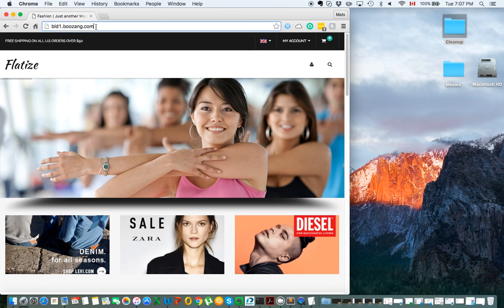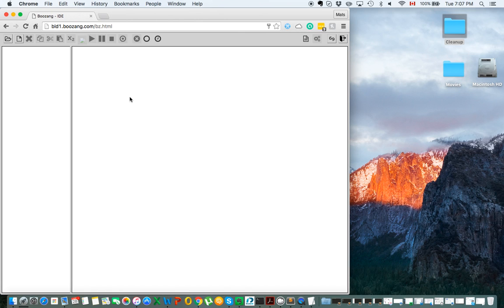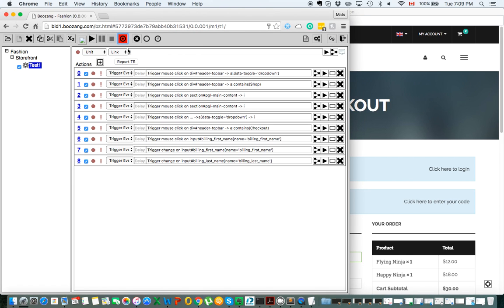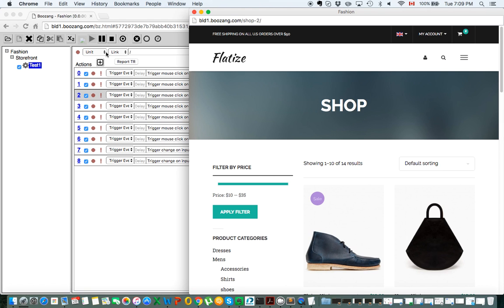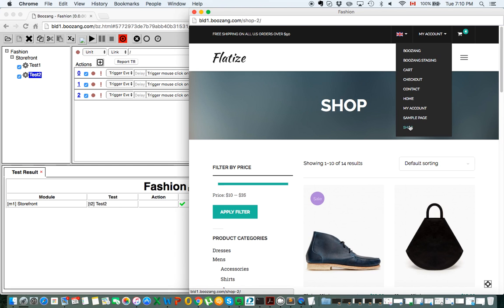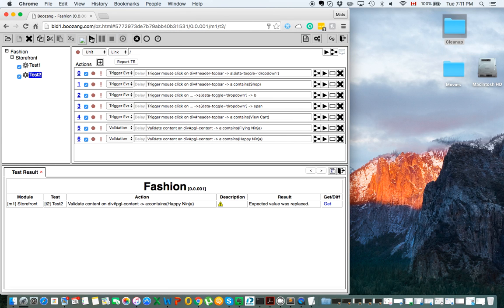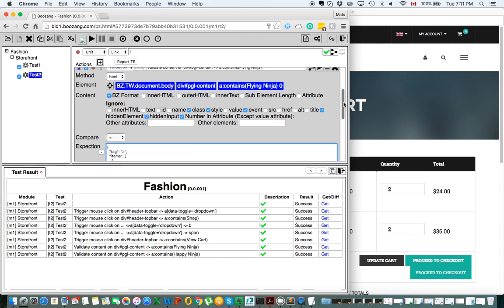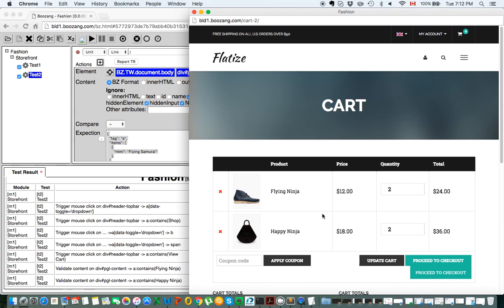Boozang Feature Demo 1 - Recording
A quick demo illustrating the record function of the Boozang Tool